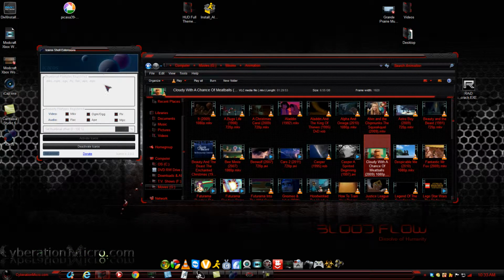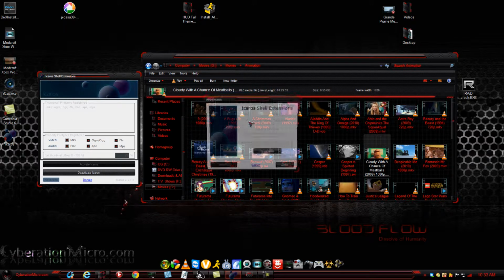How to get mkv video thumbnails to work on windows 7 service pack 1 (The Easy Way)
Updated Description For The Best Way Possible.  Please Read

This description is updated to the current best and more easy way possible to get .mkv thumbnails to work on Windows 7 Windows 8 and Windows 10.

Click the link on (View Page) to follow the Step-by-step, tutorial.